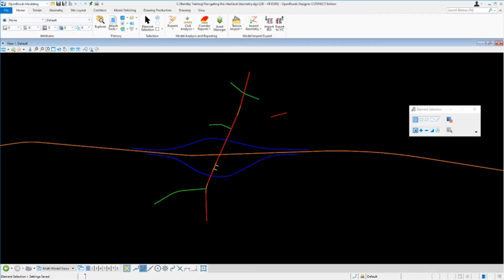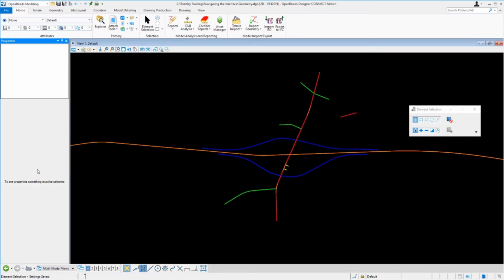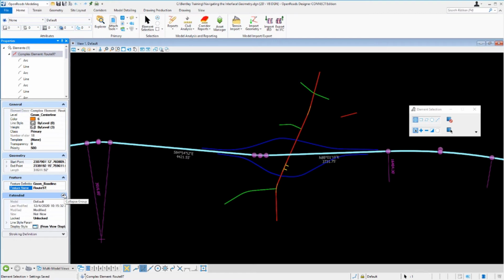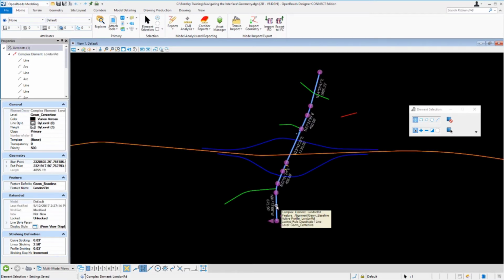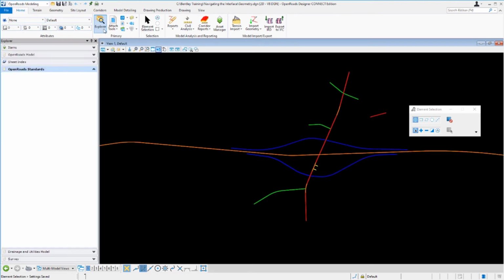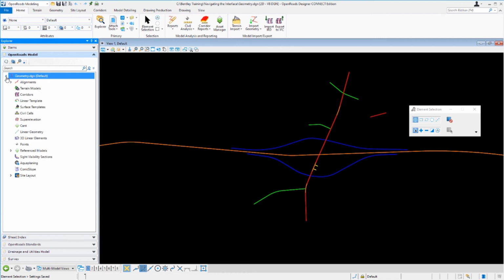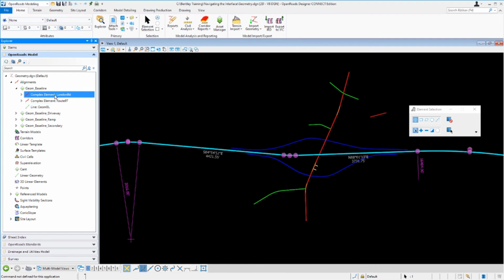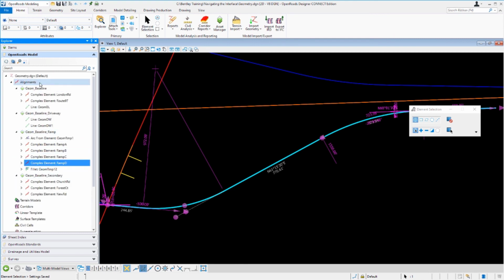03 Element Properties and Explorer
In this video, you will learn how to review the properties of elements and how to use Explorer to review civil data stored in the design file.